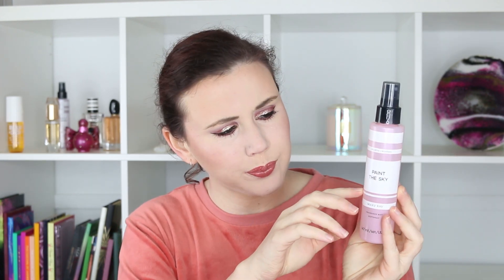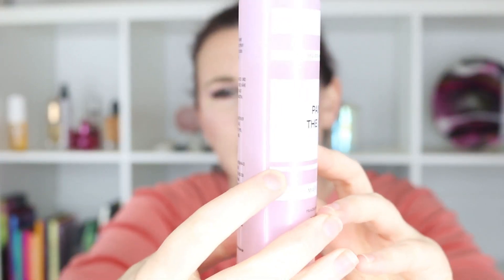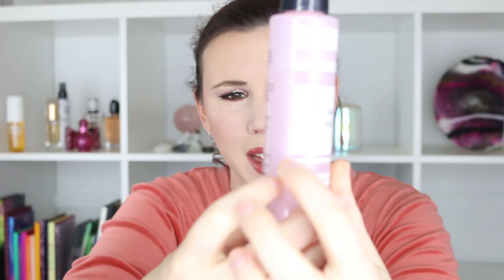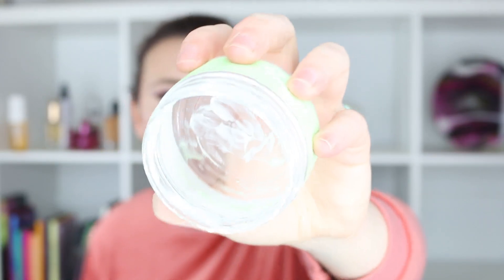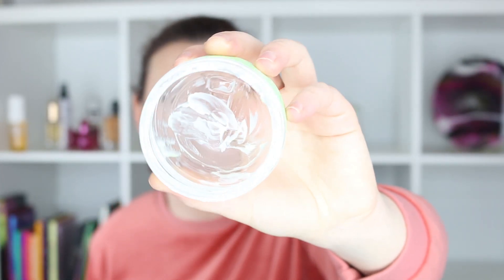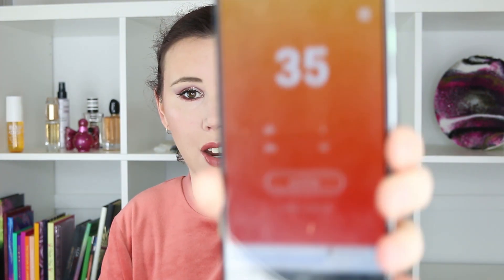RoulettePanCollab Round 7 | Update 4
Today I am sharing with you my 4th update in the RoulettePanCollab project. This project helps me select a product by randomly generating a number and following the prompt that correlates to that number. Check out the # to see everyone's videos that are participating in this collab.